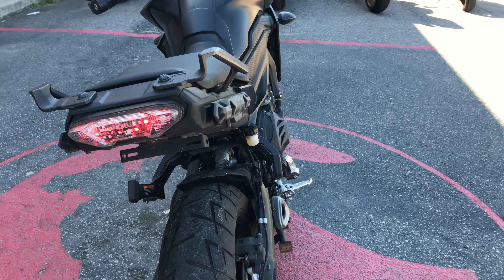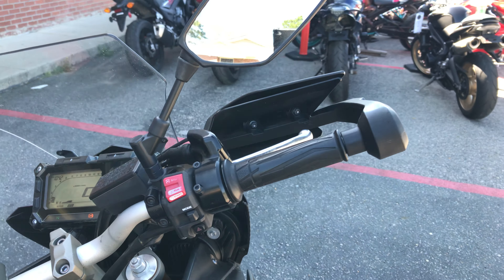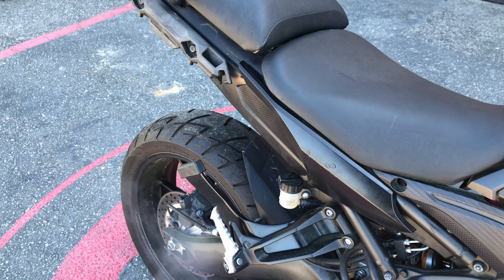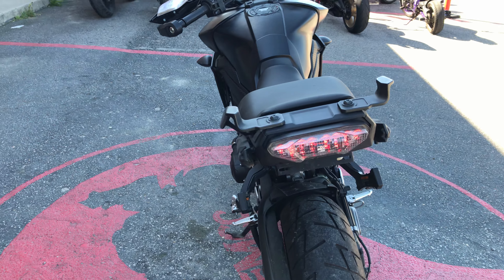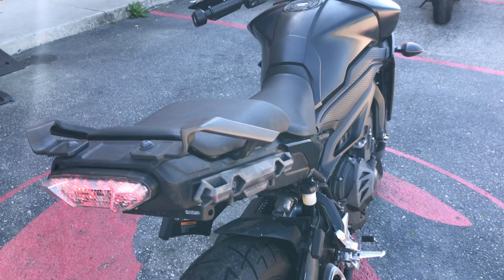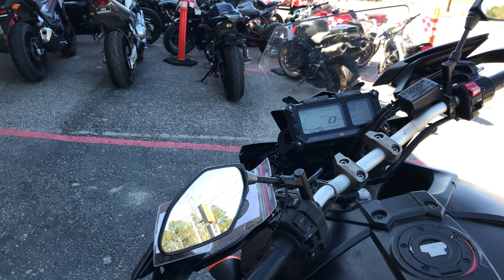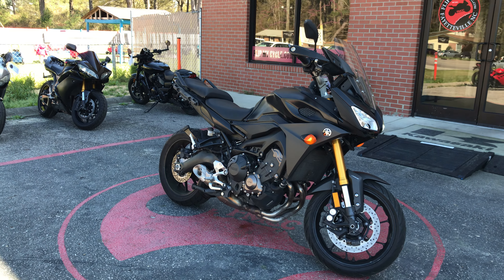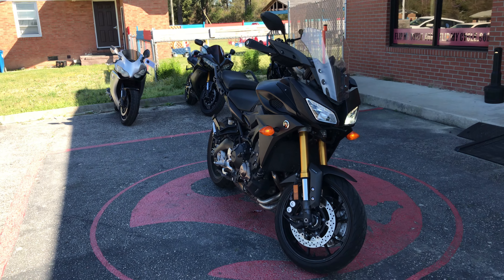2015 YAMAHA FJ-09